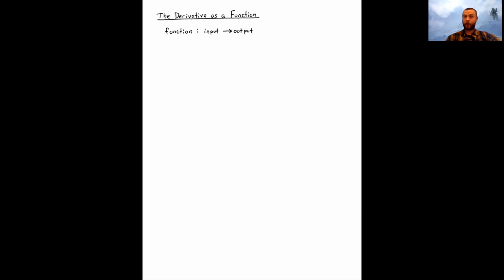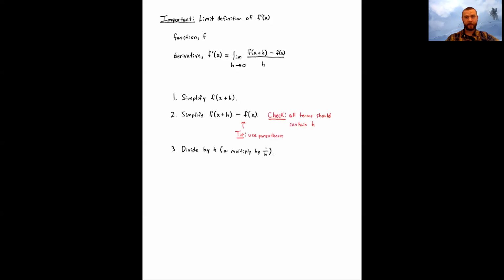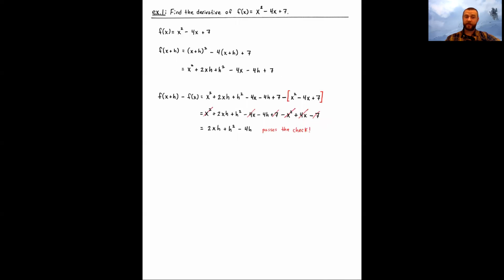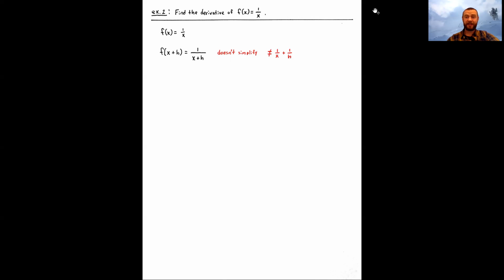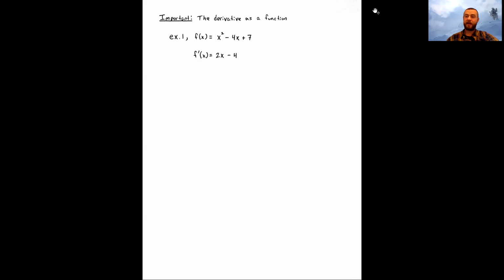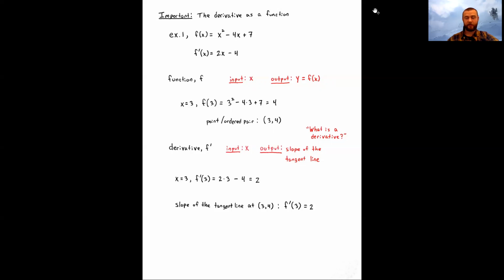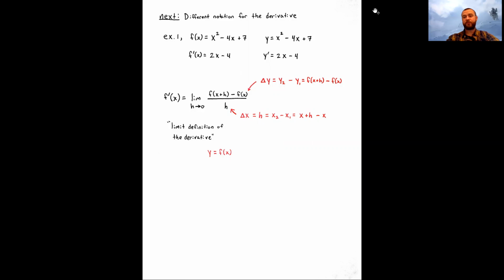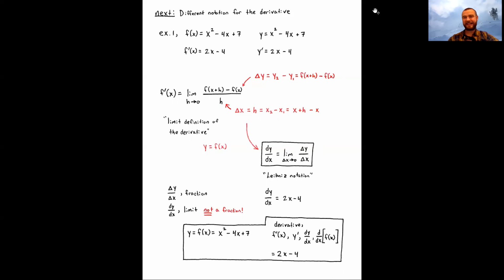The Derivative as a Function, part 1 (Calculus 1, Lecture 7)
In this lecture we start to think of the derivative as a function and introduce the concept of differentiability.